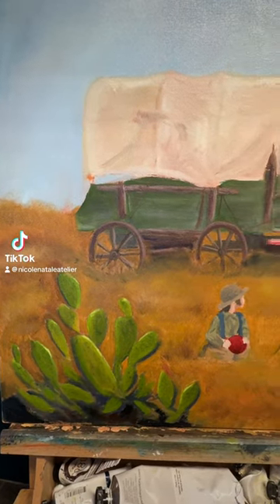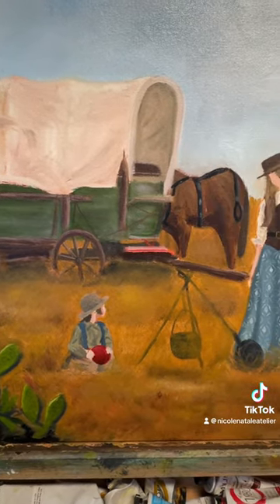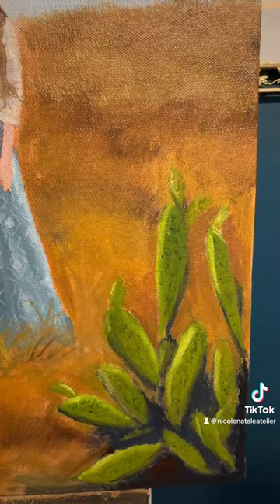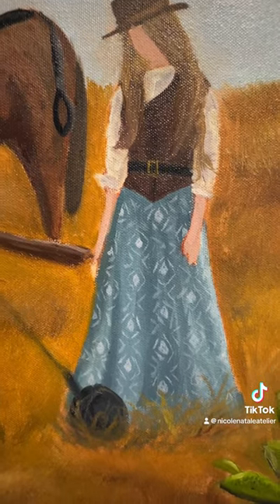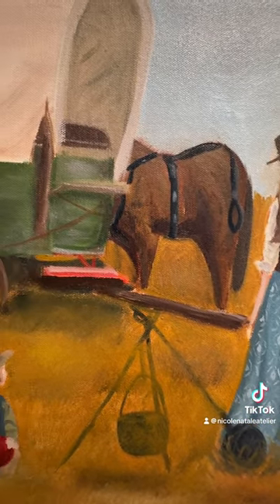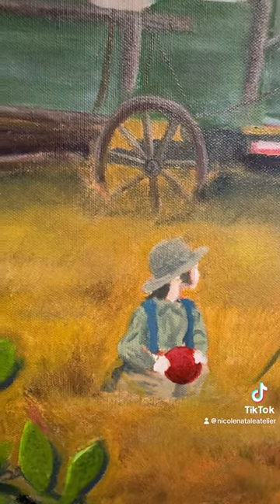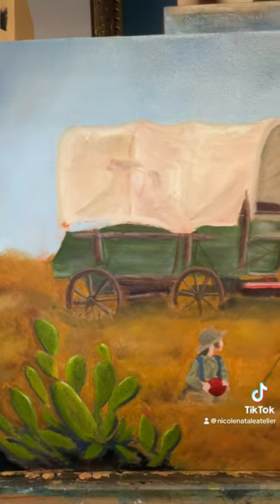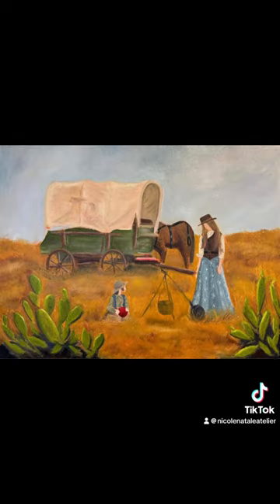Session 4 of the wagon wheel painting.